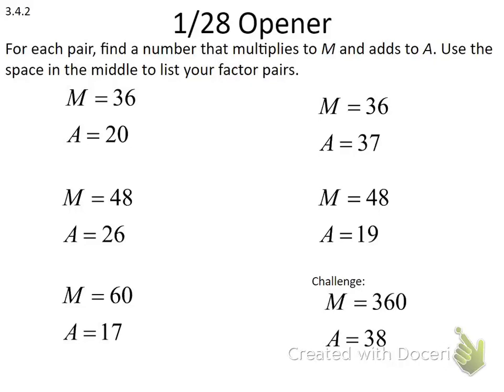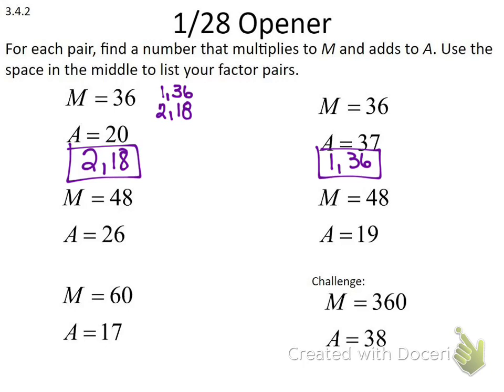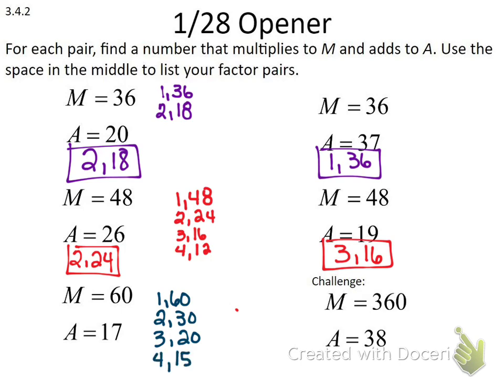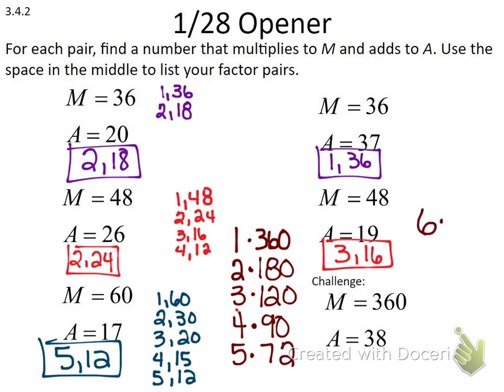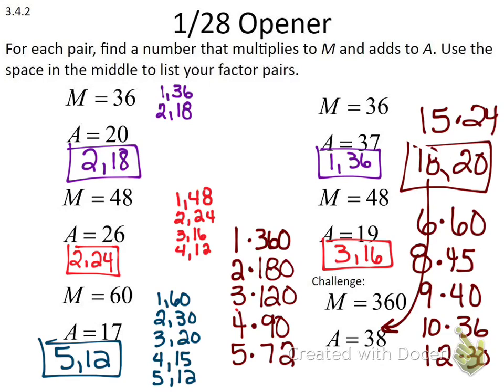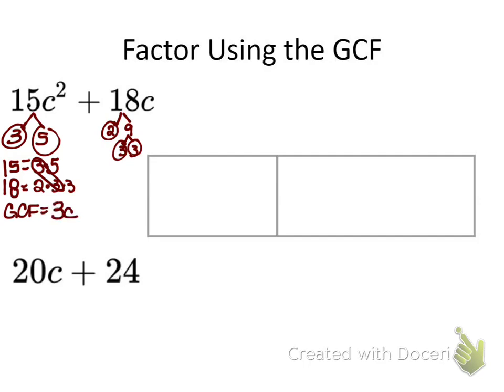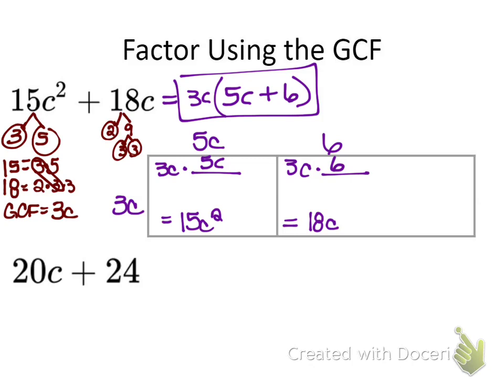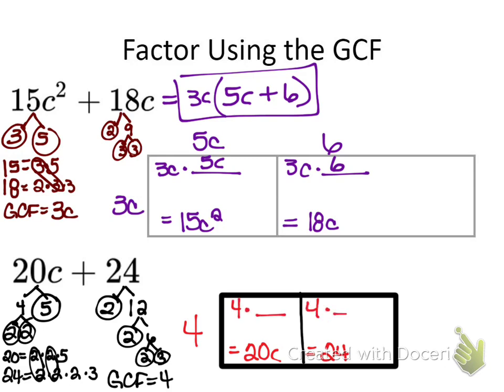1/28/2020 Daily Opener